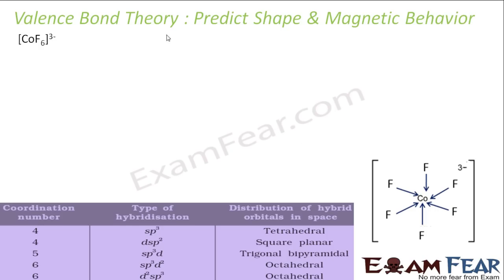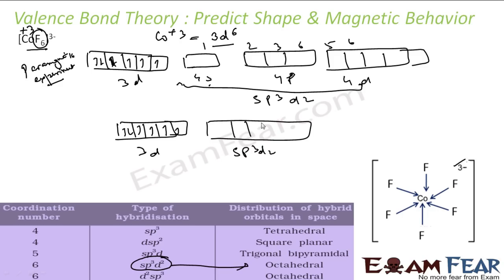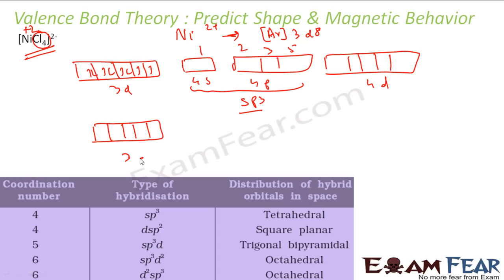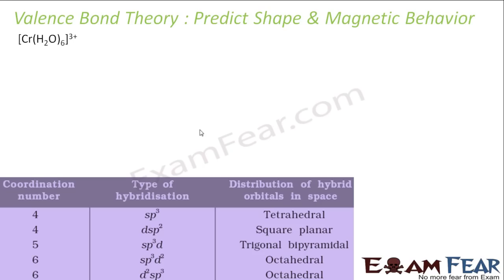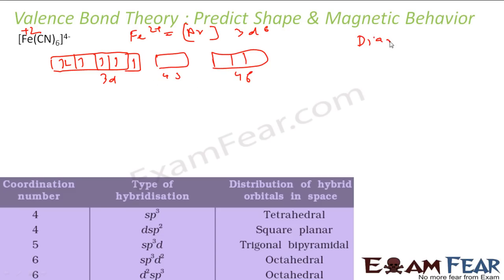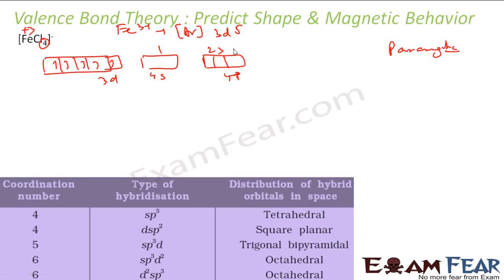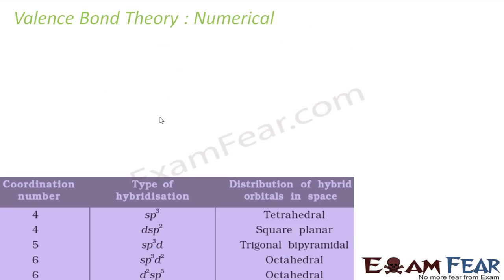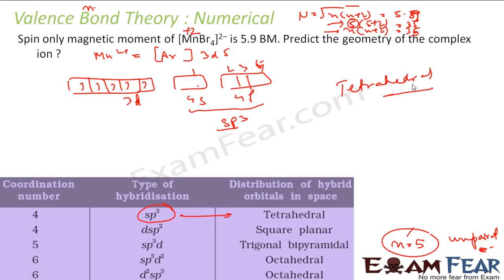Chemistry Coordination Compounds part 14 (Valence bond theory numerical) CBSE class 12 XII